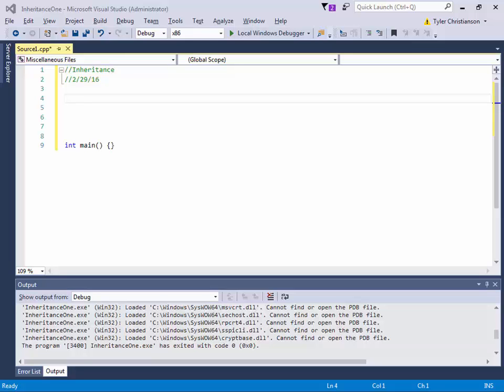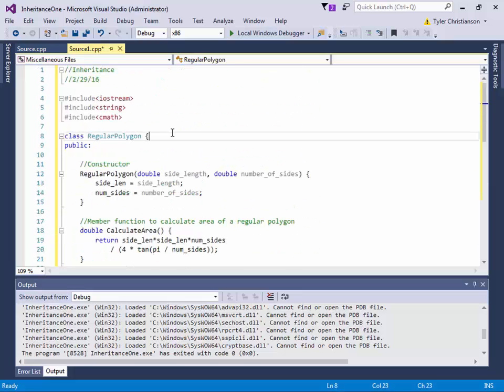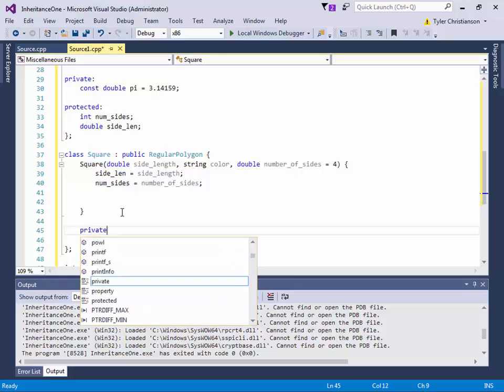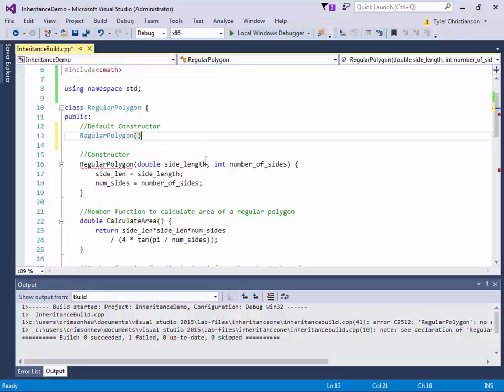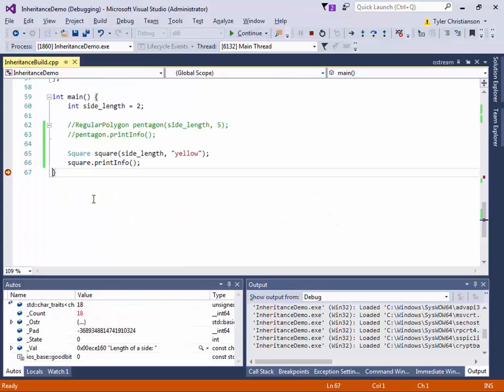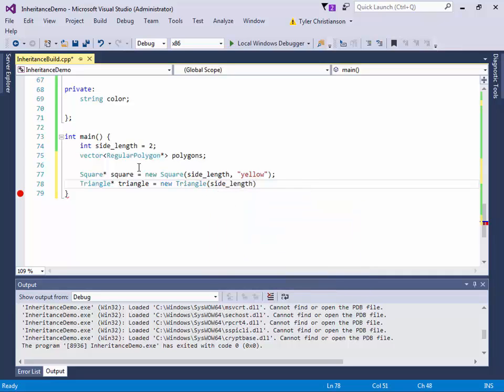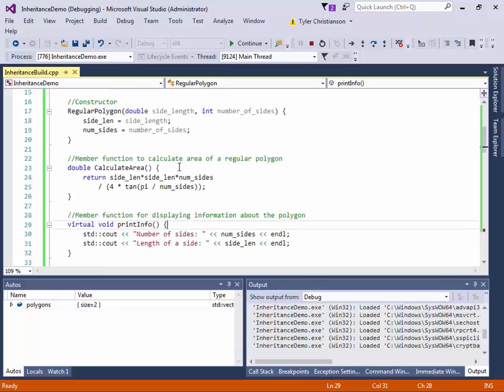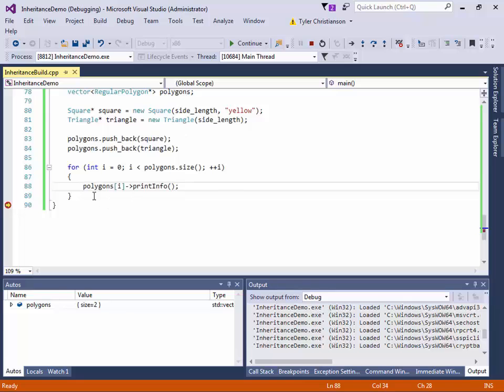InheritanceDemo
Review of Inheritance